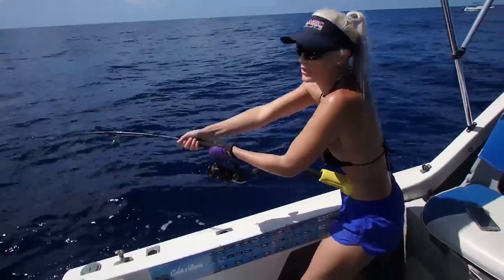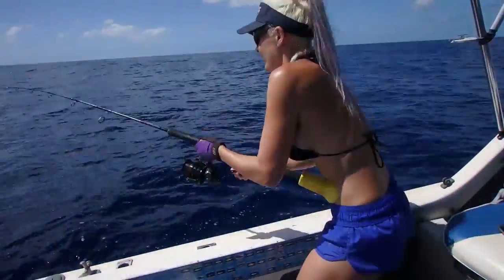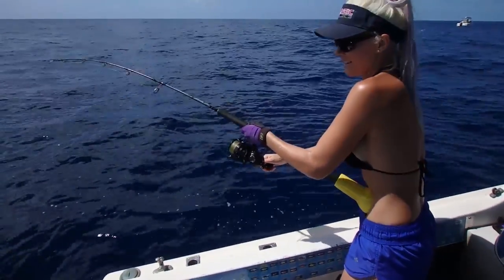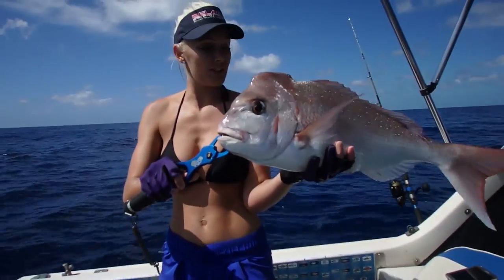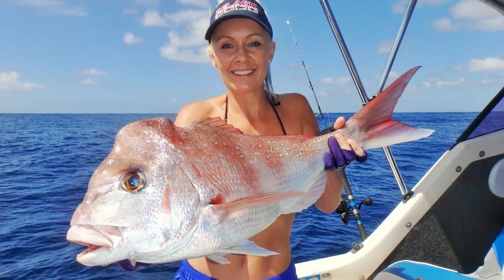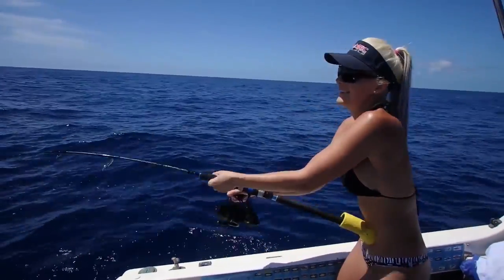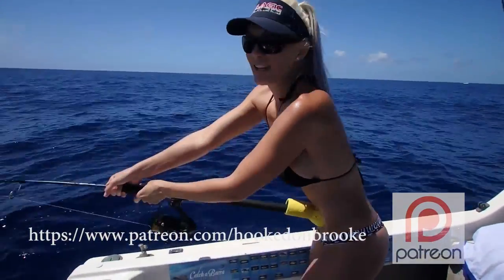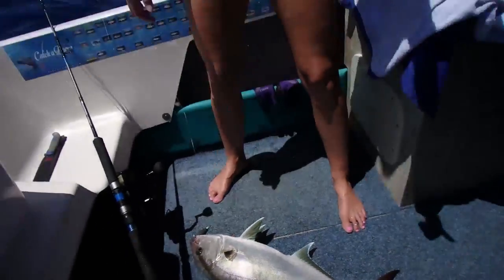Snapper fishing at the 50 fathoms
It's never a dull moment on the water, bit of a mixed basket on this occasion and I caught my PB Snapper out at the 50-fathom mark off the Gold Coast of Australia. Not much of a fight on heavy gear but defiantly a nice surprise to bring her up and super tasty, on this occasion I kept this fish as I wasn't sure if she would go back nicely.

I greatly appreciate any little bit of help from you guys in this respect, as my productions are now becoming more than just a hobby as this takes time and funds.

Olympus TG-870 Tough Waterproof Digital Camera (Green)